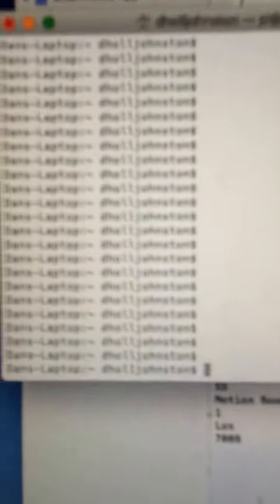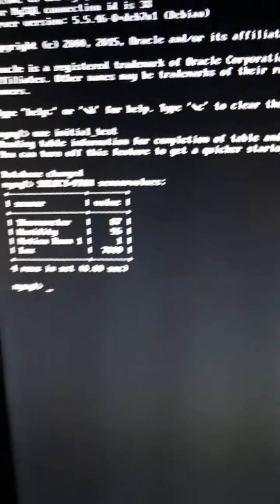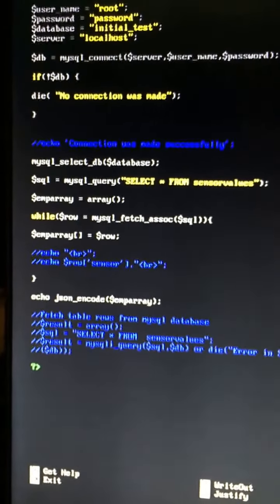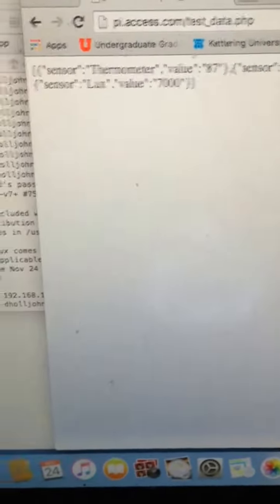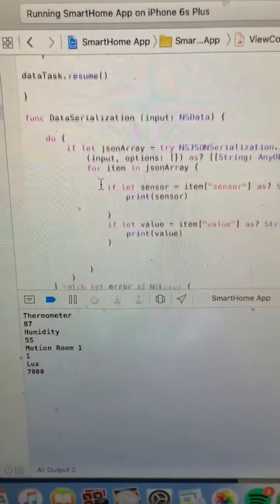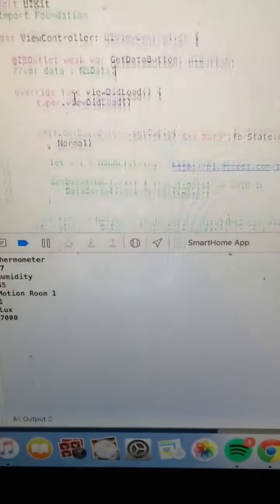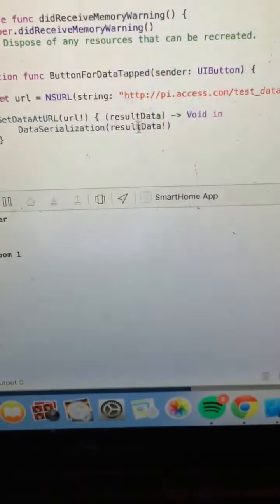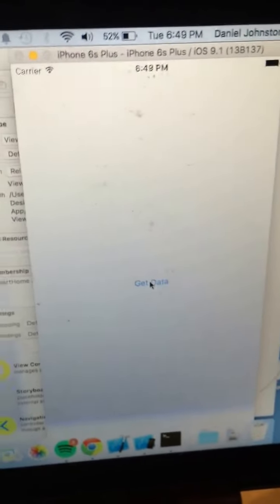Milestone #1 ECE 4900 University of Utah: SSH enabled Raspberry Pi web server with ability to store data locally along with ability for data communication between the web server and an iOS application for iPhone